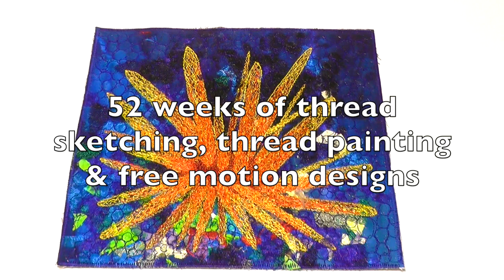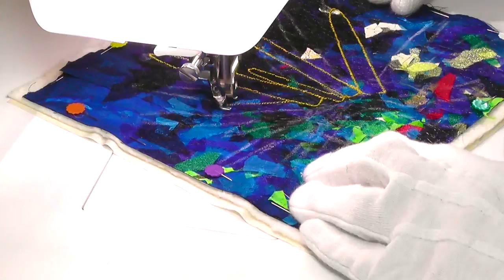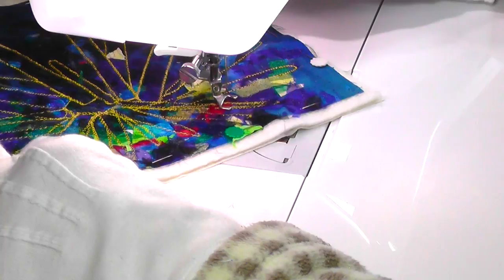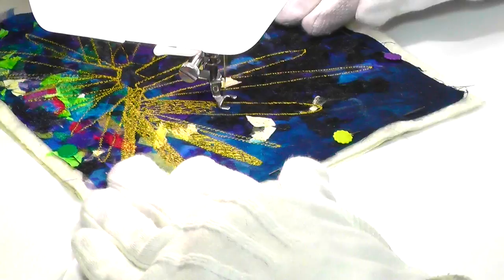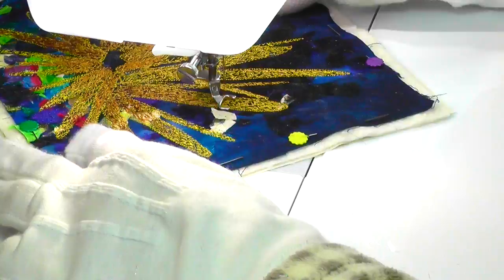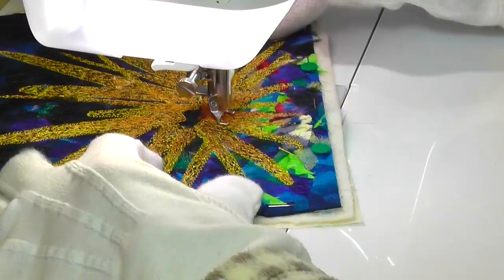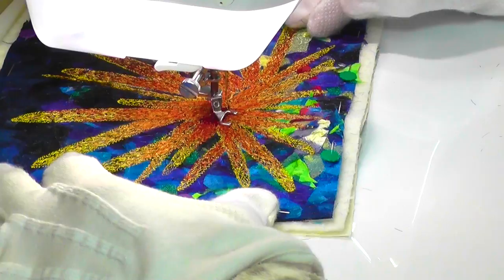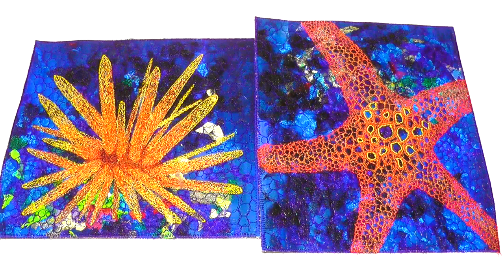Thread Sketching in Action No 37 Slate Pencil Sea Urchin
A free motion thread sketched Slate Pencil Sea Urchin features in Week 37 of Thread Sketching in Action, a series which offers 52 weeks of thread sketching, thread painting and free motion designs, as they are created on a domestic sewing machine. These demonstrations form an ongoing collection of ideas for stand-alone thread-sketched pictures and ideas for quilting larger works. For more tips, tutorials and techniques visit my